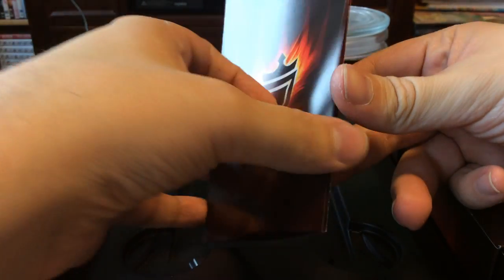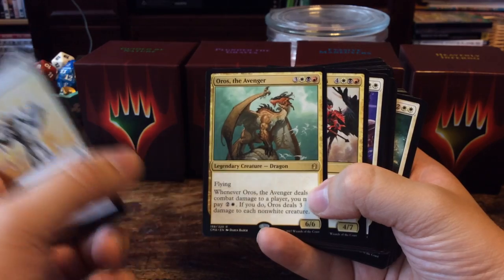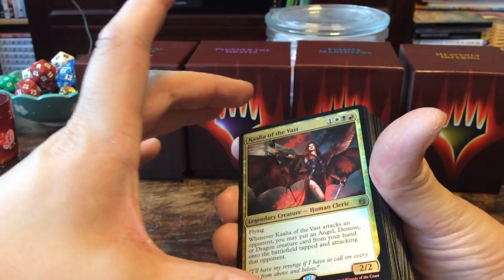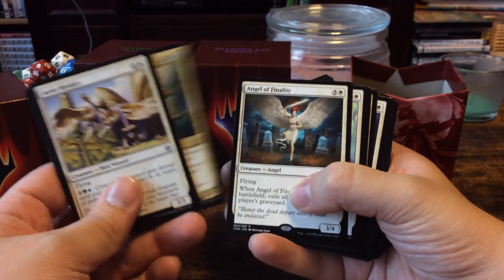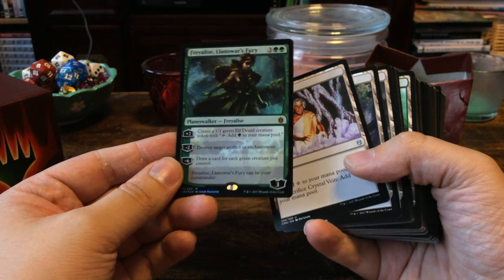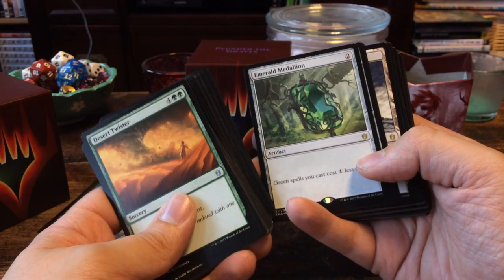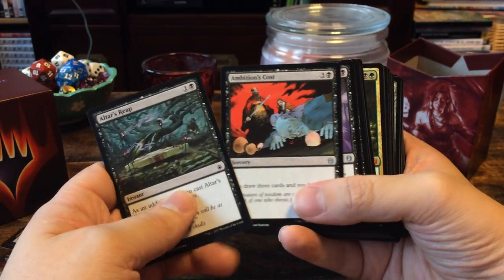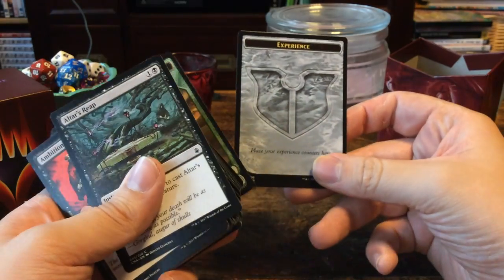MTG: Commander Anthology Opening!